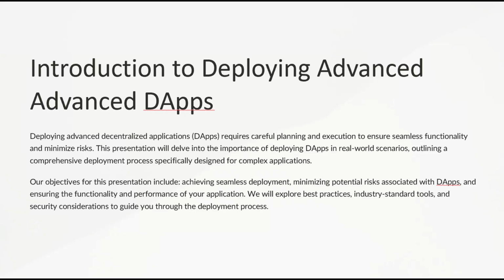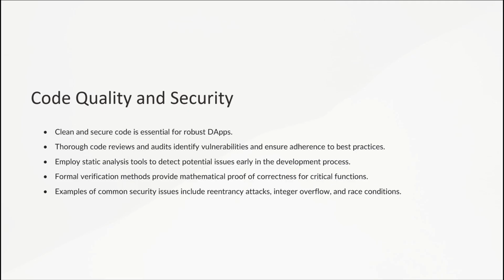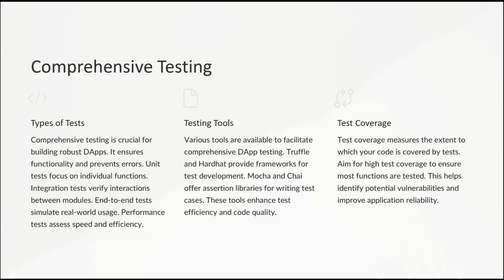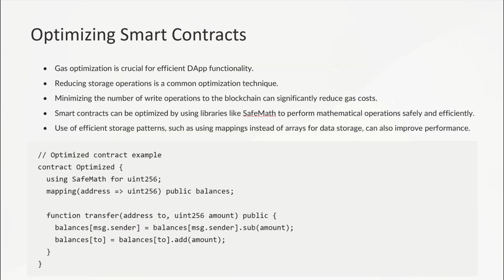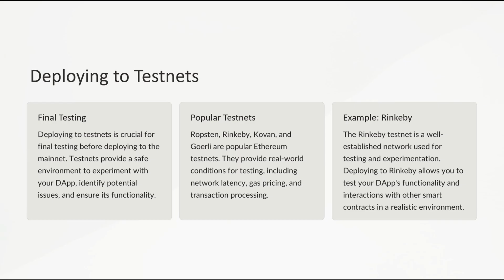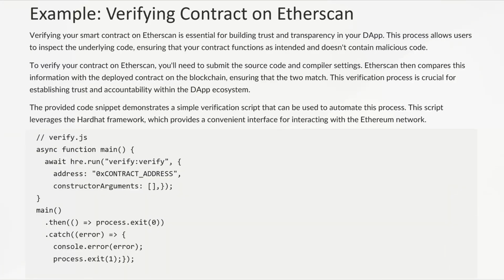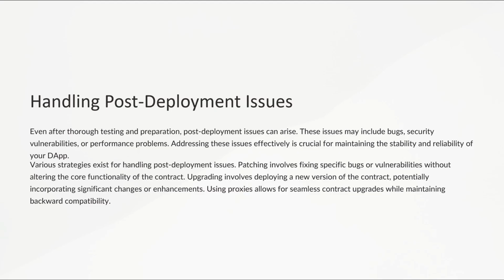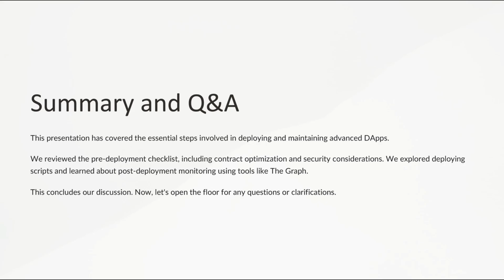8 _8Deploying Advanced DApps